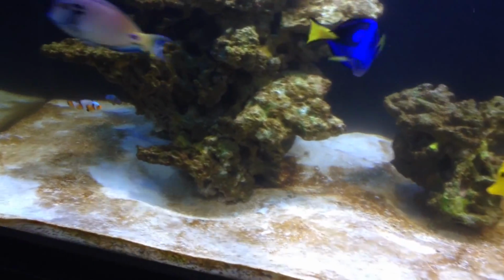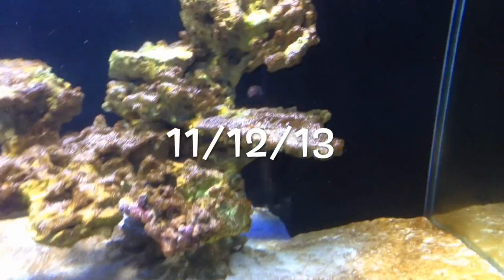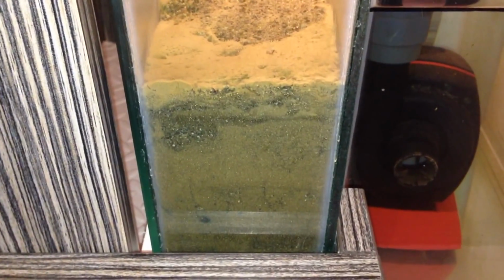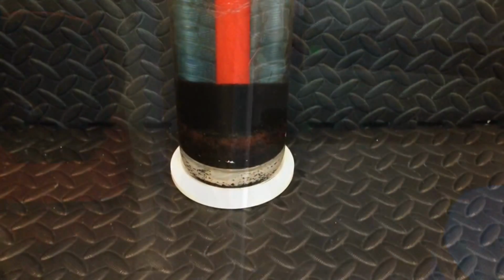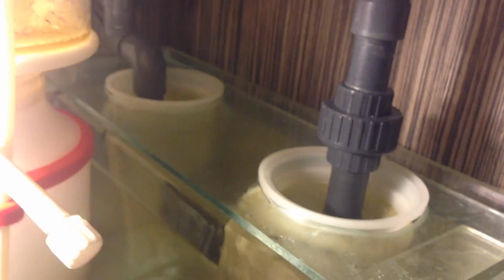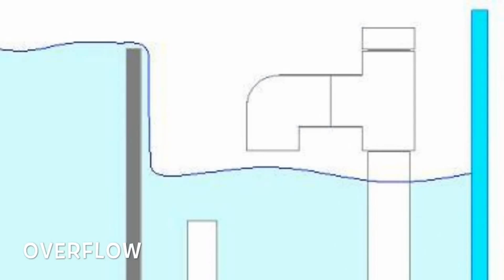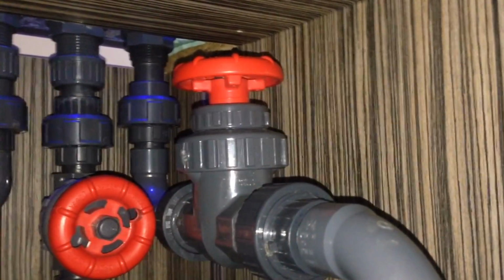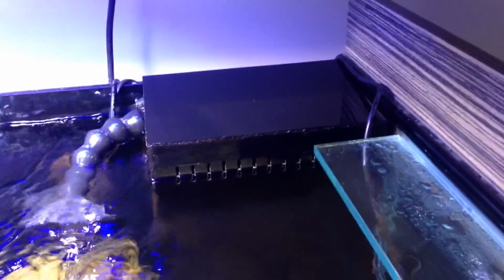200g Reef Tank - Episode 24 - Cyano / Diatoms ( part 1 )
Ahoy shipmates well it's not been plain sailing this last couple weeks. In fact I'm currently sailing through a cyanobacteria and diatom storm. I could have waited for this to pass but instead I decided to video this part of the journey and how I'm going to fight my way out of it... I decided to combat the problem without using any chemicals like chemiclean etc. Instead I'm going to fight to reduce the nutrients in the system that is feeding the cyano and diatoms. This will defeat it and get the pearl sailing into smoother waters it's just going to take a little time and patience.

So climb aboard The Black Pearl shipmates as we take on the rough seas and take on this ugly enemy head on Aaarrrrrrrrrrrrr! Man the cannons FIRE!...